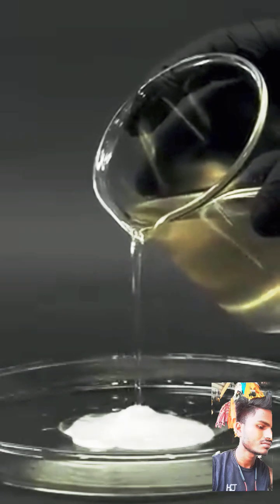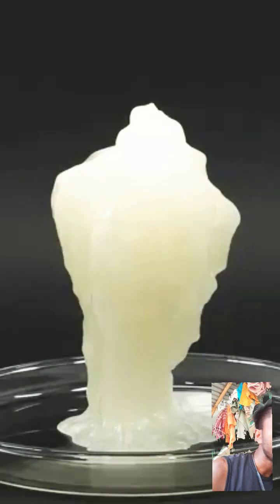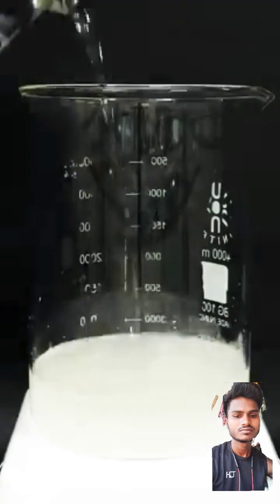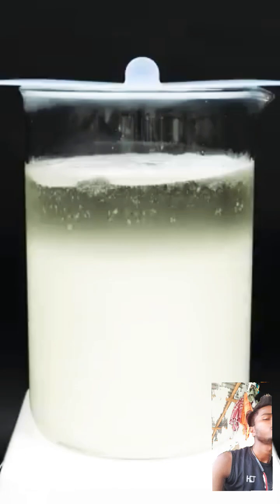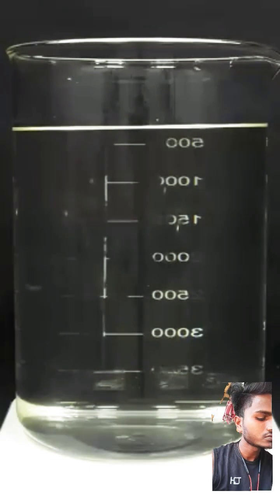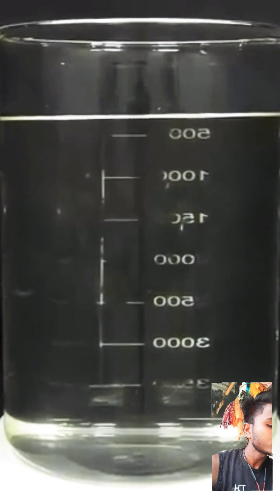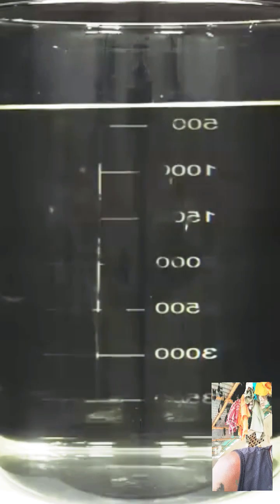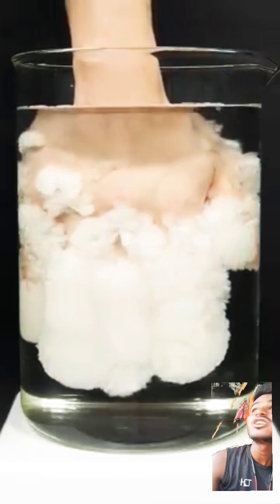Freezing my hand in hot ice?experiment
In this video, I want to see what happens when I put my hand in a solution of hot ice (sodium acetate).